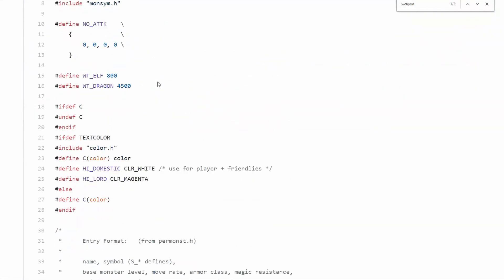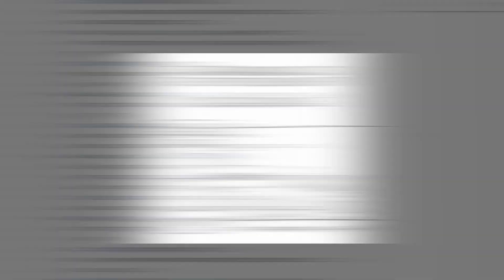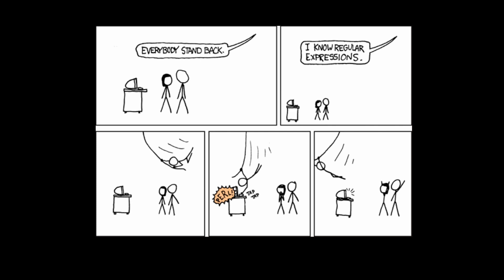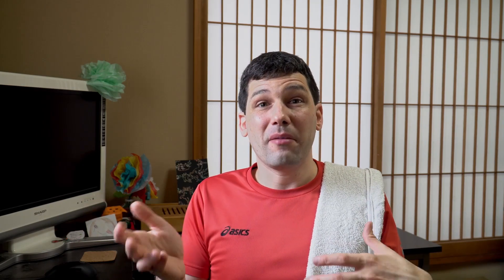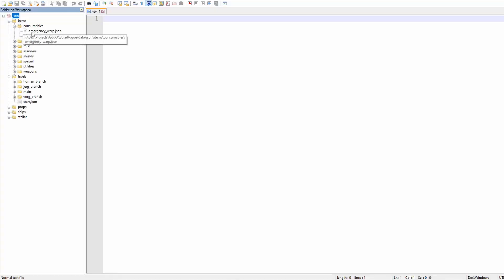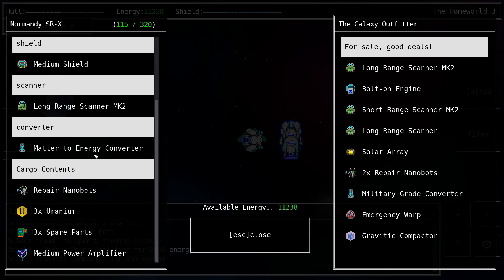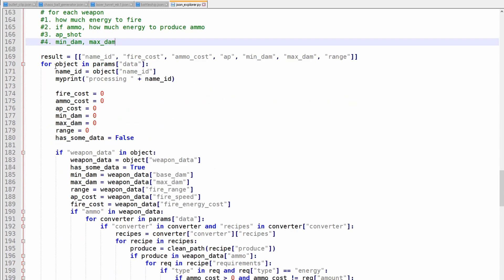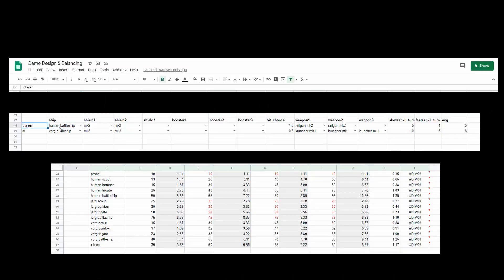4 Types of Game Data Architecture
Games are full of Metadata that will need constant tweaking and balancing. There's not many talk about the different data structures to store game data yet it's very important to consider early when developing a new game.

Wishlist my game on Steam!
Coming soon on iOS, Android, itch.io and Steam!